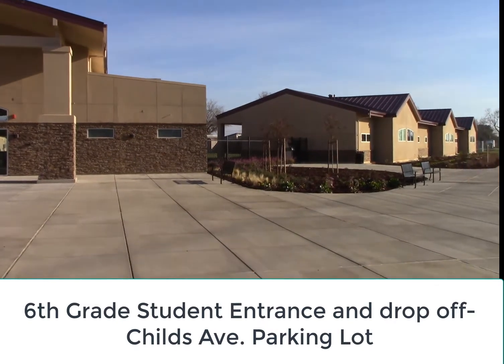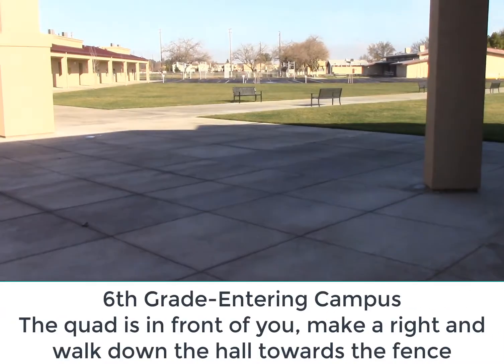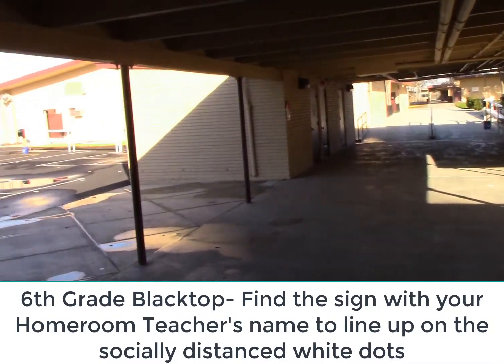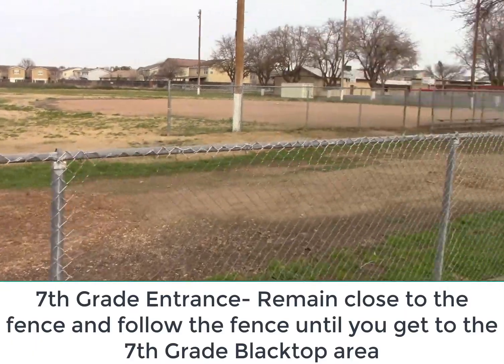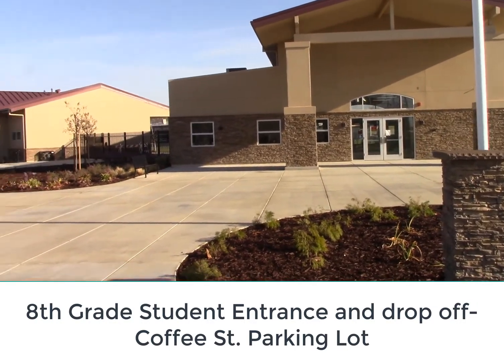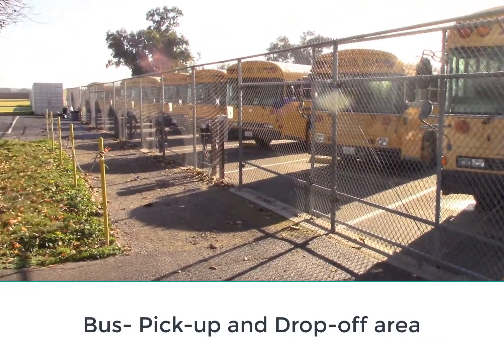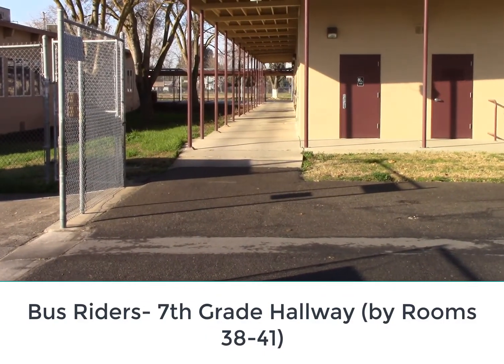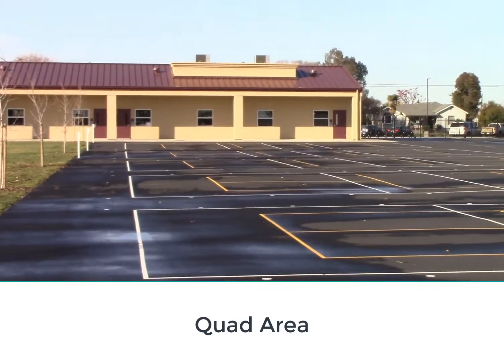Welcome to Weaver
This video will introduce you to the Weaver Campus and taking you on a tour of the Weaver Campus. Please watch and rewatch as need to know where all of your classes can be found.